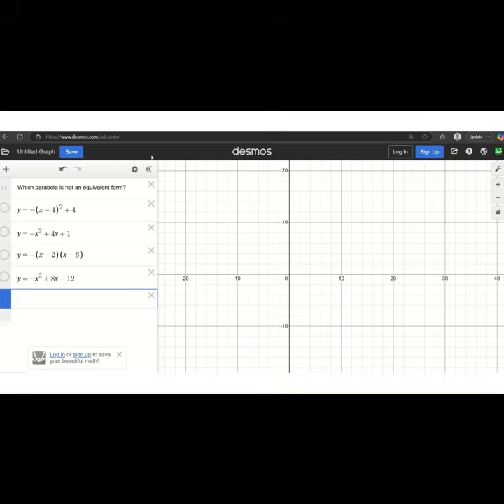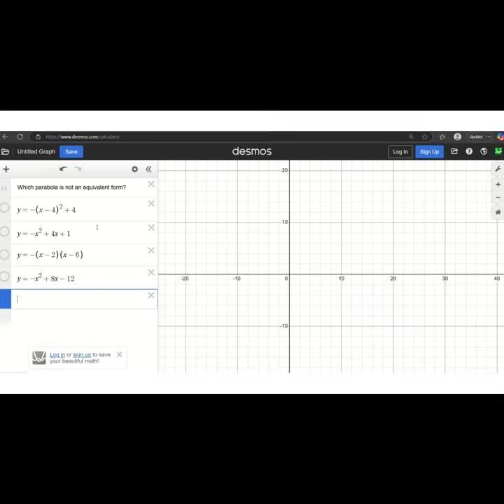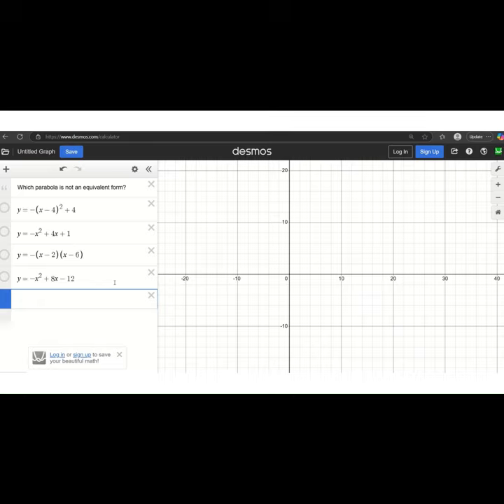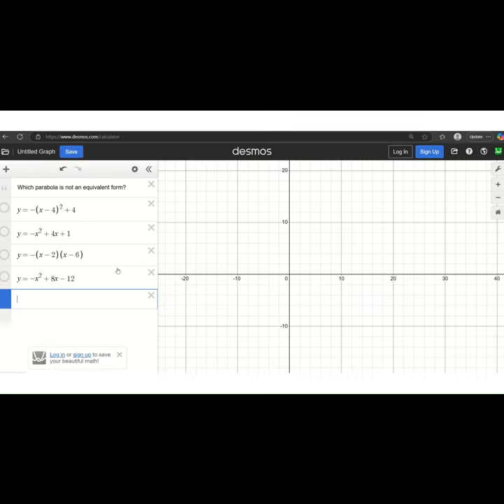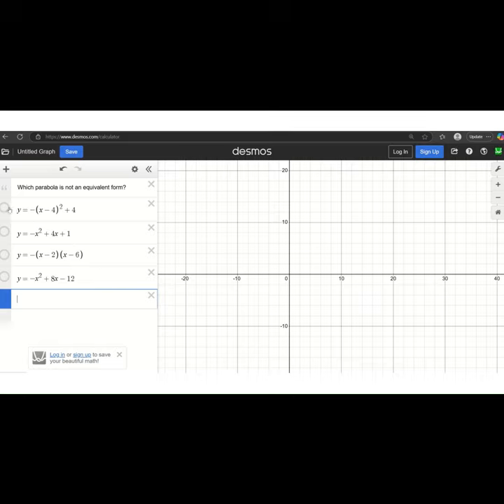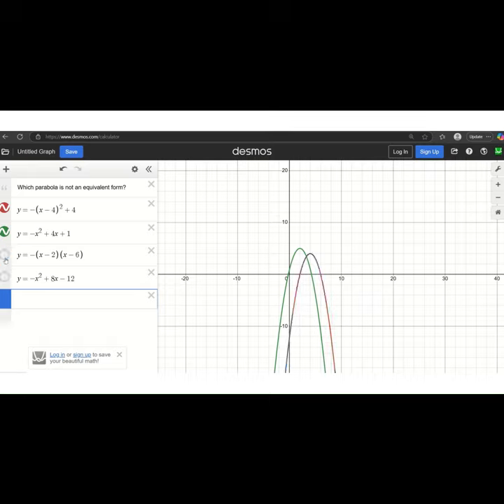Equivalent Forms - Desmos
How to navigate a question like this with (and a little without) a graphing calculator.